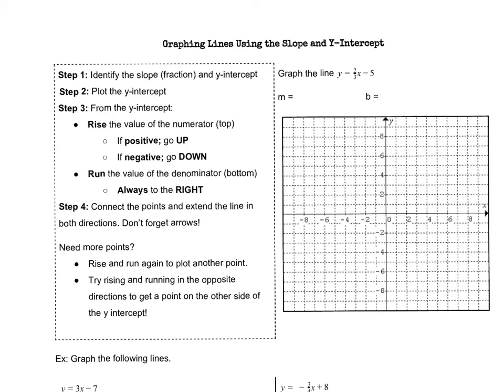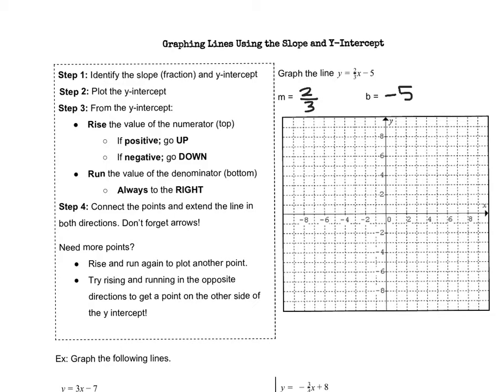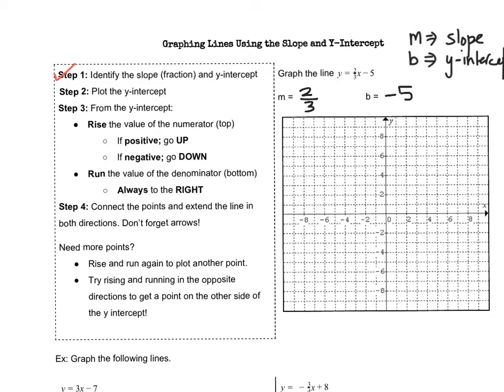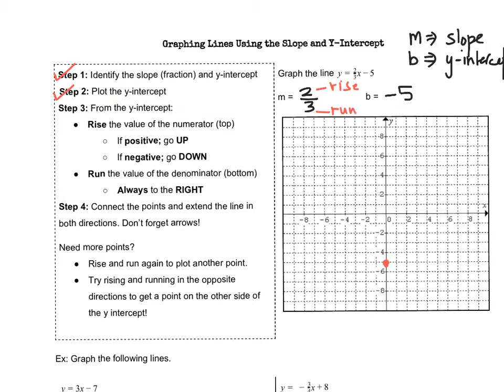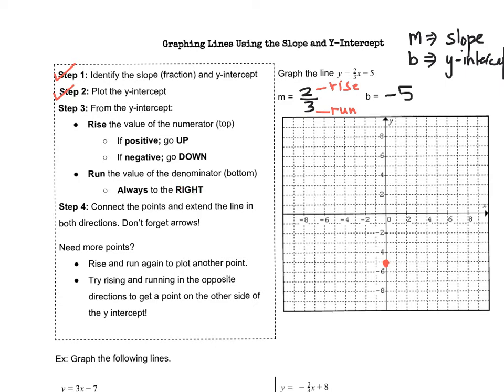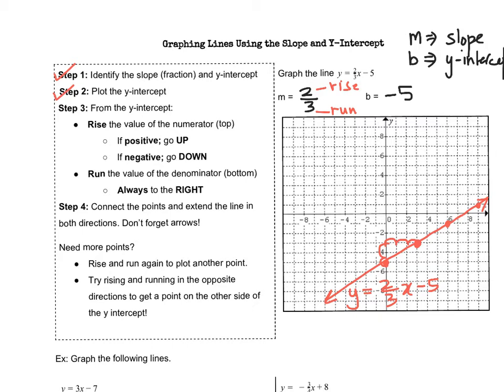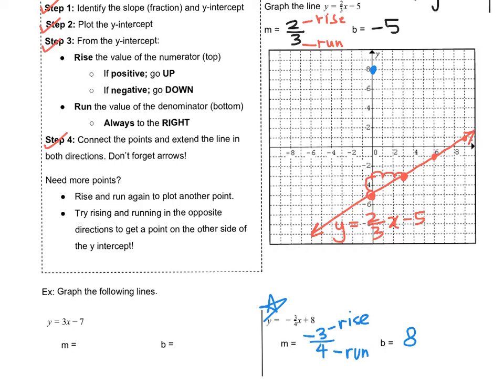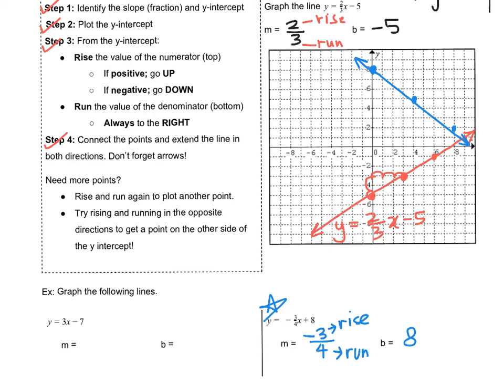7-Graphing using m and b